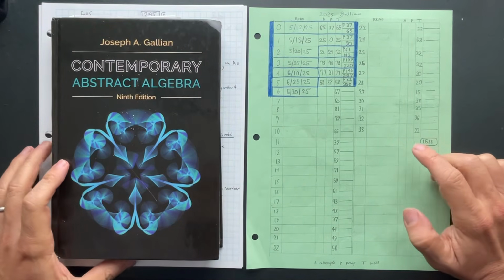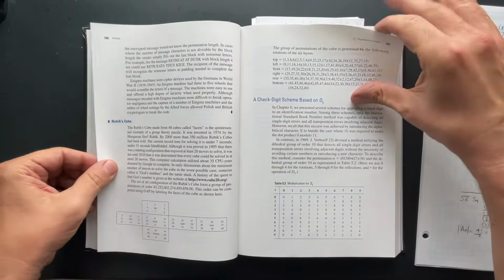191 Gallian Abstract Algebra Permutations Isomorphisms Sect 5-6